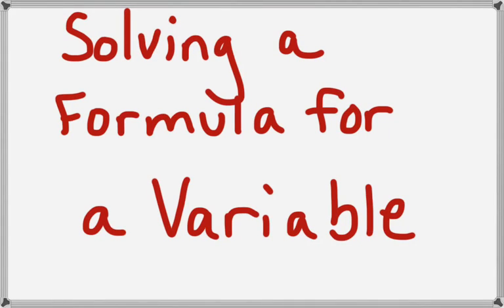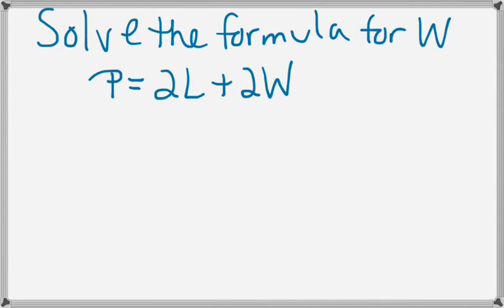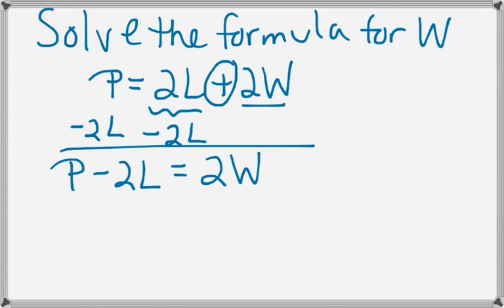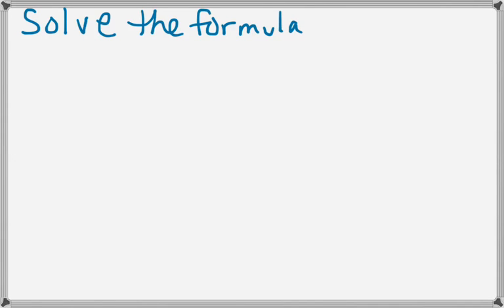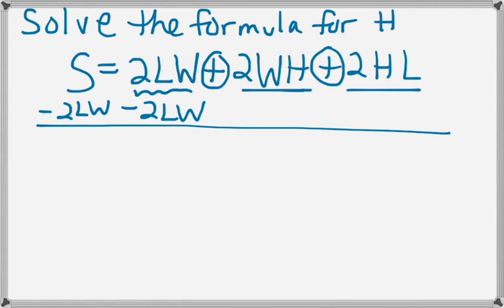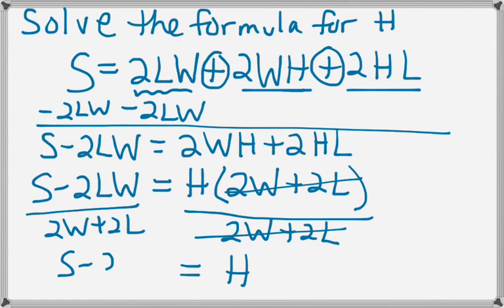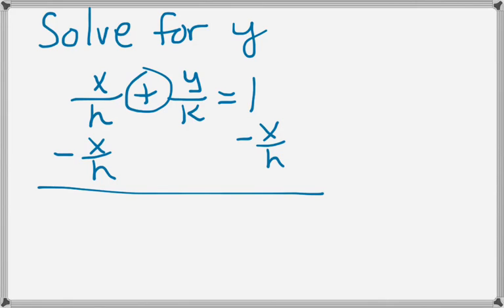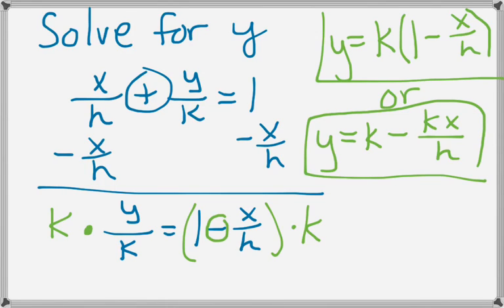Solving a Formula for a Variable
This video demonstrates how to solve a formula for a specified variable.